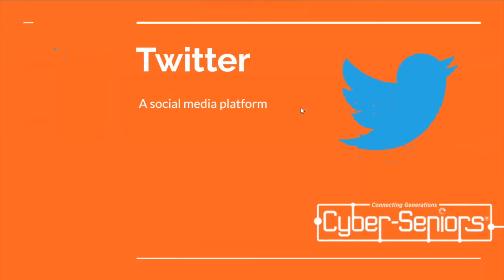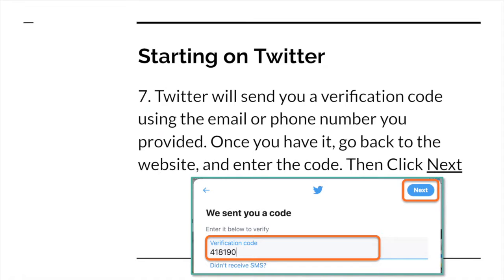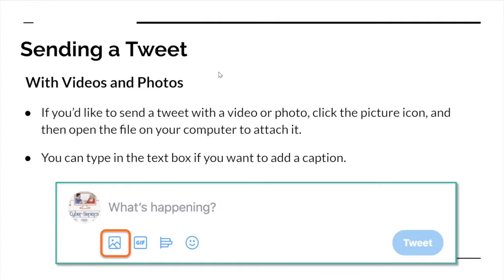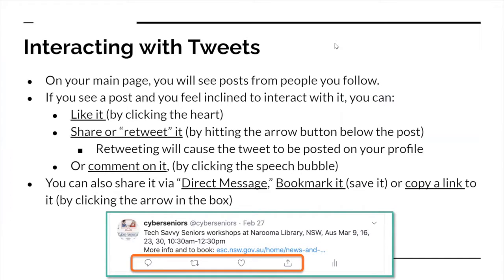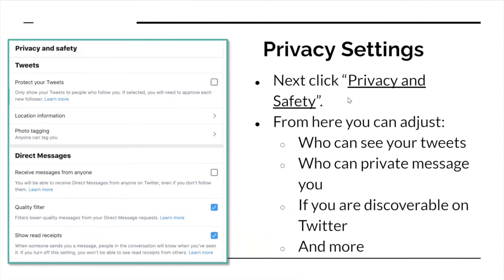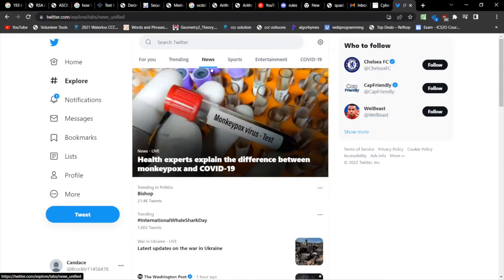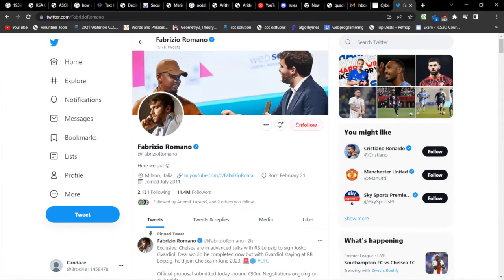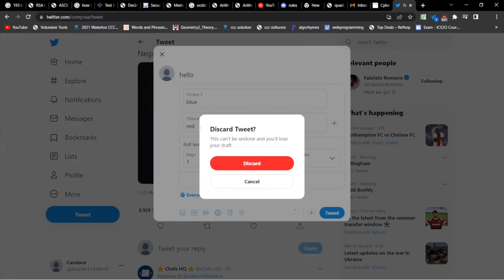Twitter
During this Cyber-Seniors webinar, our teen tech mentors will discuss the popular social media platform Twitter, its uses and benefits, and how to create and navigate an account.

Recorded on Tue, Aug 30, 4pm ET